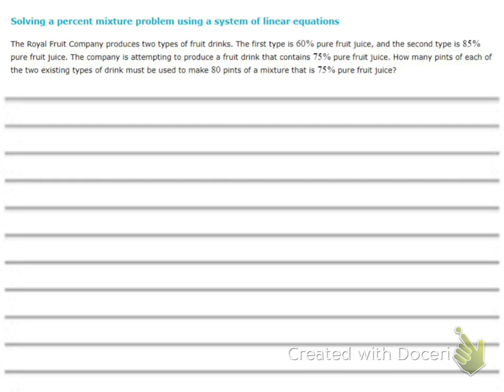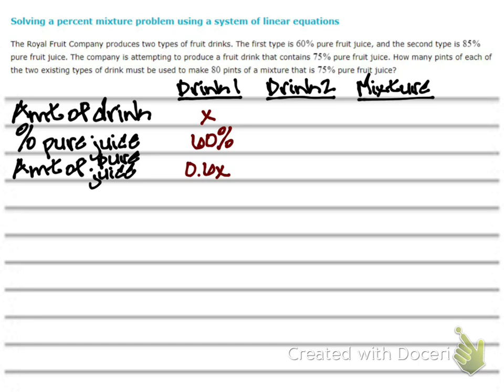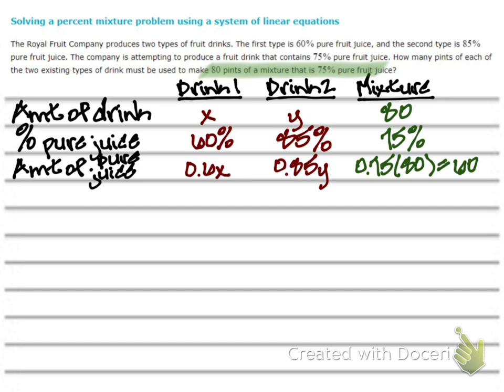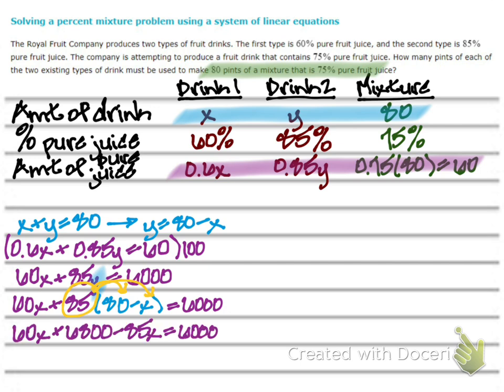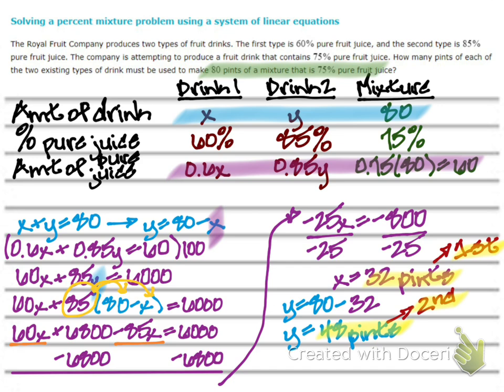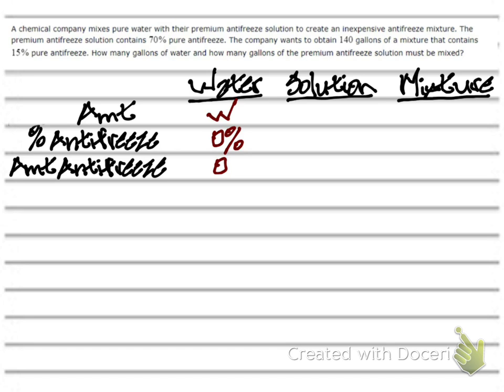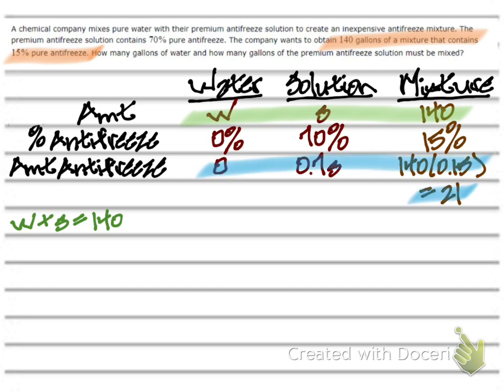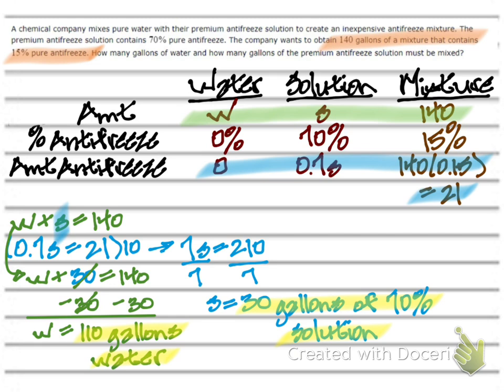Solving a percent mixture problem using a system of linear equations